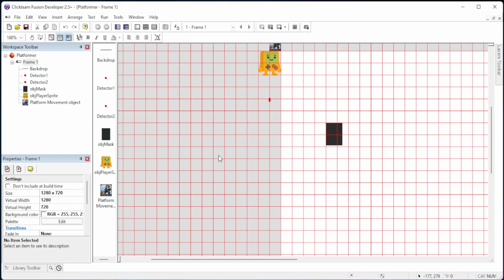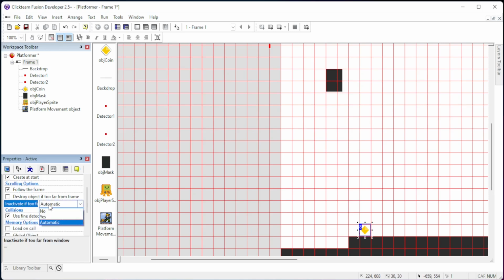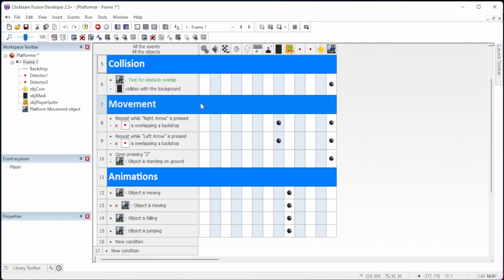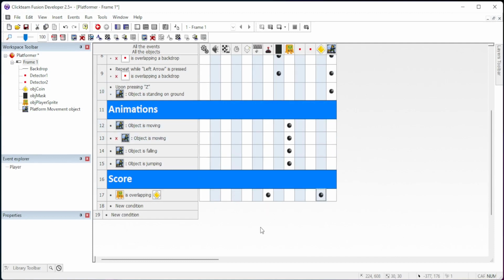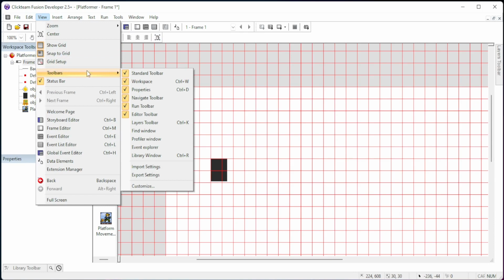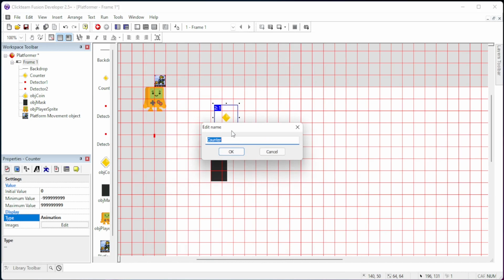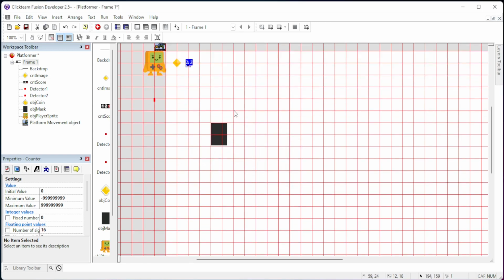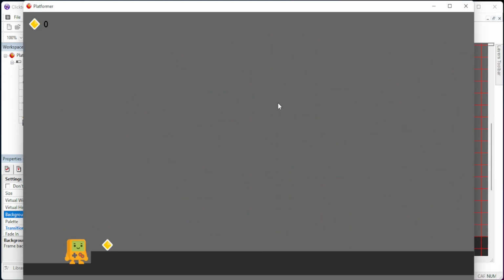Clickteam Fusion 2.5 Tutorial - Platformer Pt.3